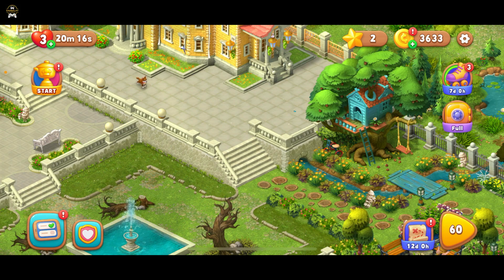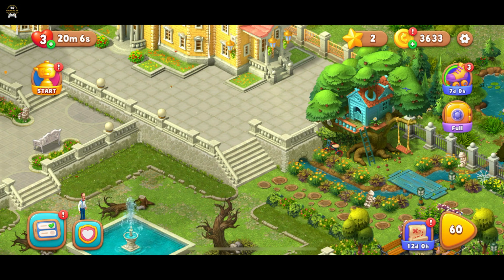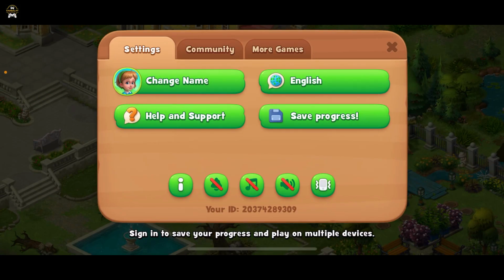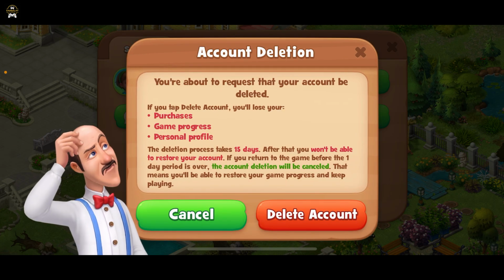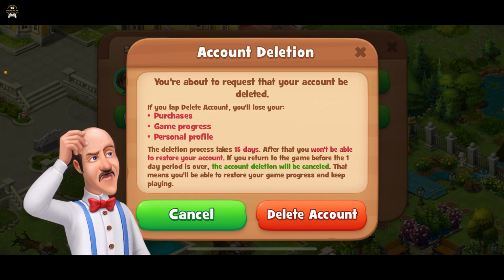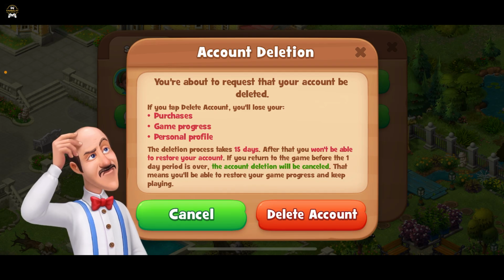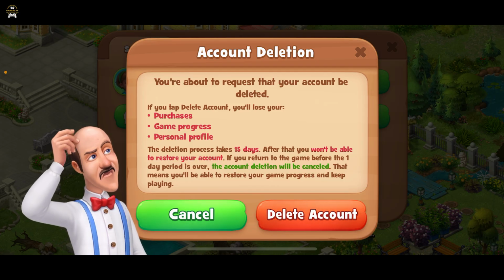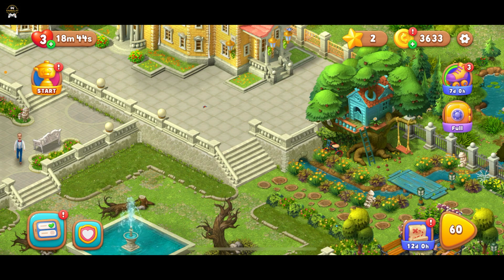How to Permanently Delete Your Gardenscapes Account?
In this video, I'll show you how to permanently delete your Gardenscapes account. Whether you're starting fresh or no longer want to play the game, this step-by-step guide will walk you through the process of deleting your Gardenscapes account. Remember, deleting your account will erase all your progress, so make sure you're certain before taking action!